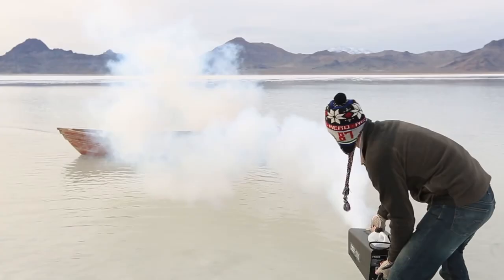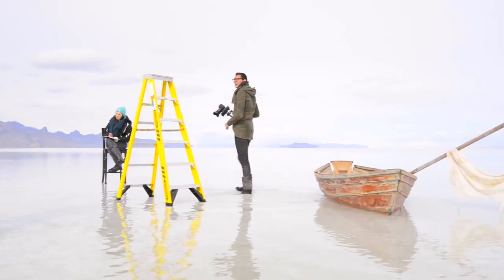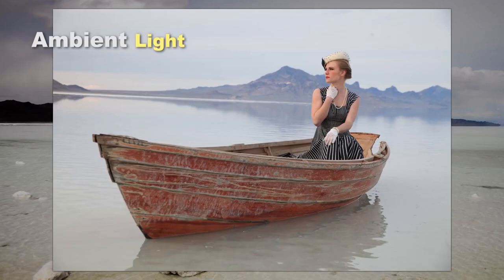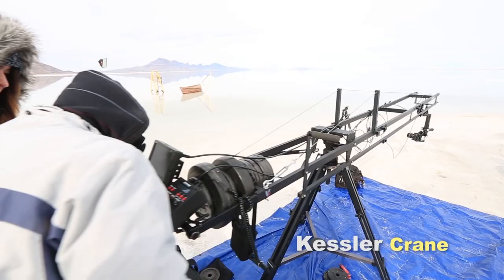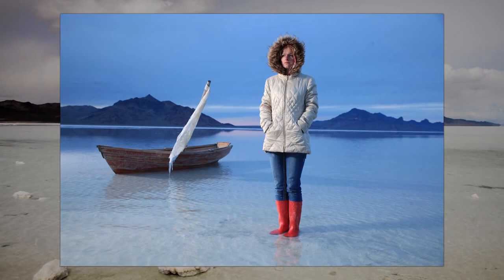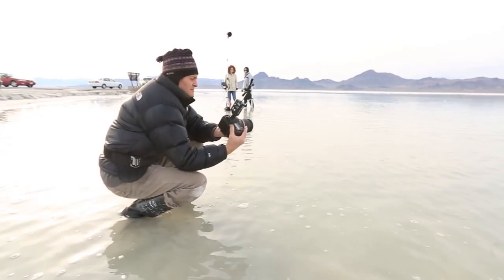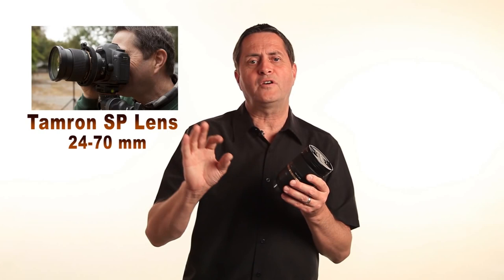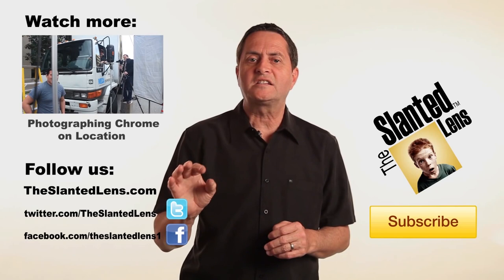Strobes & Daylight: A Lighting Tutorial For Photography & Video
In today's Slanted Lens lighting tutorial we are out at the Bonneville Salt Flats. Our lesson will look at how to blend strobes lighting with daylight, so that the image does not look artificially lit. We will look at a method that I use to see what the strobes are doing in daylight and to help you better control them when the modeling lights are not bright enough to guide you. For our shots today we have an old wooden boat as a prop to work with. Out talent, Mary, will be wearing a dark vintage dress and be bare foot in the ice cold water. I wanted her to wear something dark so it will contrast against the light sky. In our last shot we will switch her to a light dress as it gets darker, so it's easier to get her to stand out against the darker sky. Let's take a look at shooting strobes in daylight. Keep those cameras rolling and keep on click'n.

Products used in this video:
Photoflex Medium Soft Box
Strobe Head
Vanguard Alta Pro Tripod
Tamron 24-70 mm lens